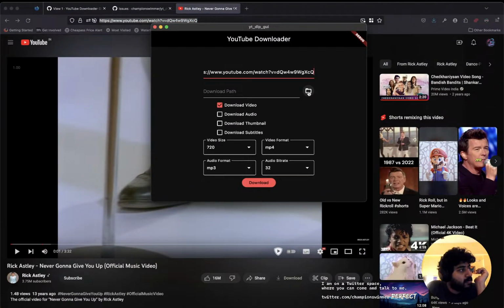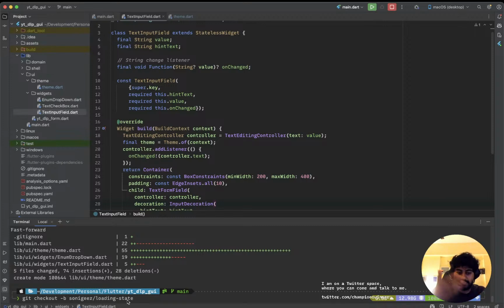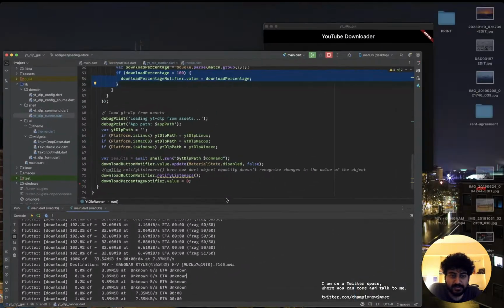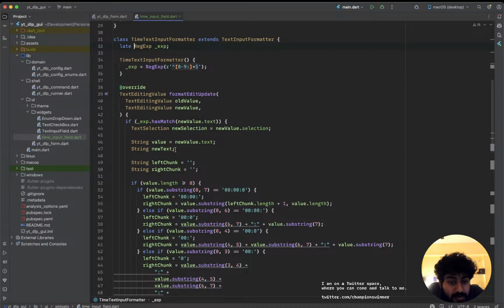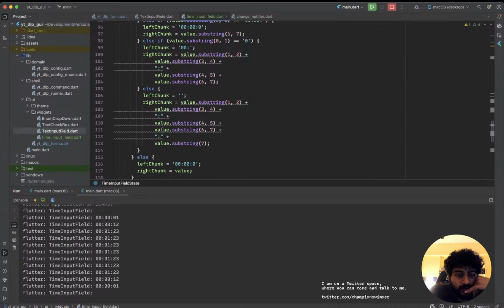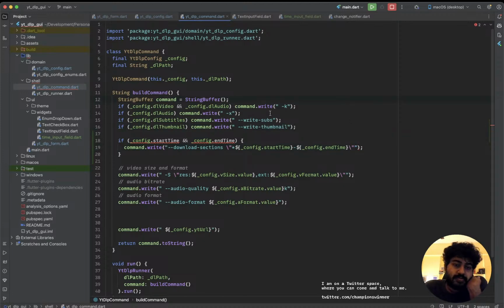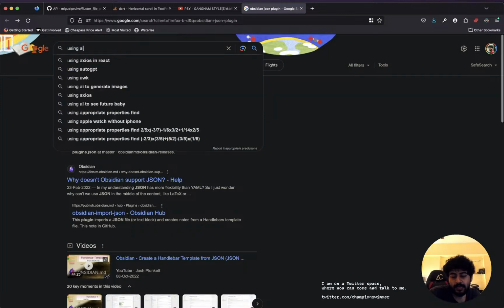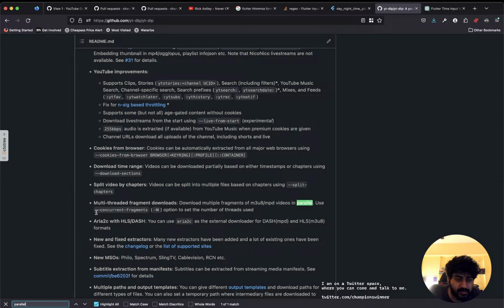[LIVE CODING + Twitter Space] Building open source Desktop App - YouTube Downloader w/ Flutter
Join Twitter Spaces to talk with me while I livestream building a Flutter-based YouTube Downloader.